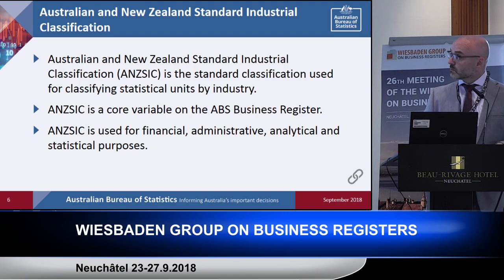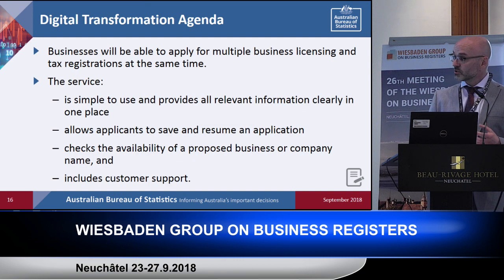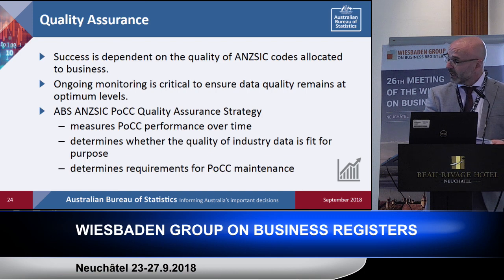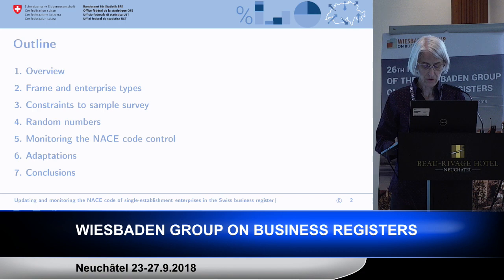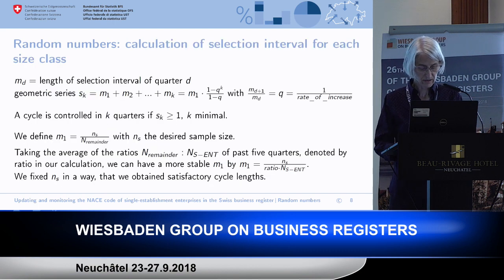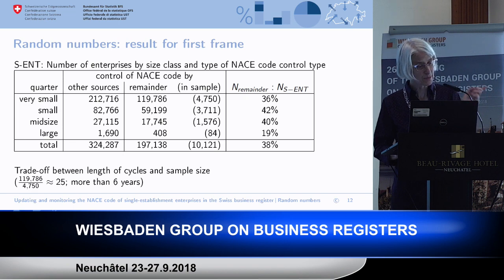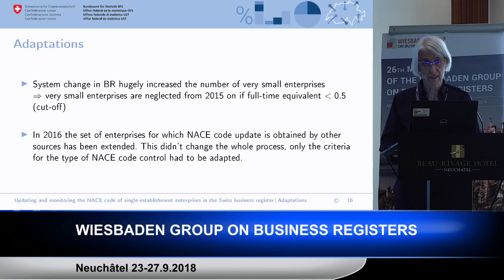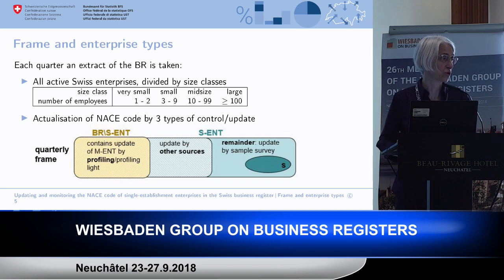WiesbadenGroup2018 Session 7 part 2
27 septembre 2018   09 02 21 AM   00001